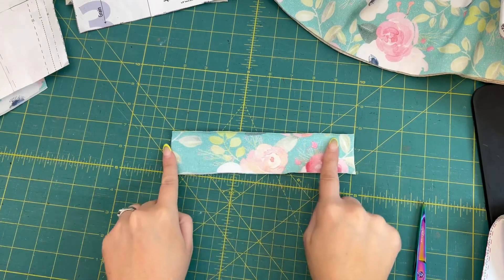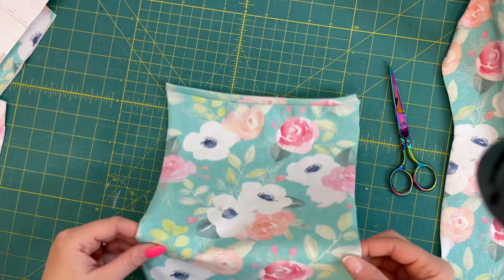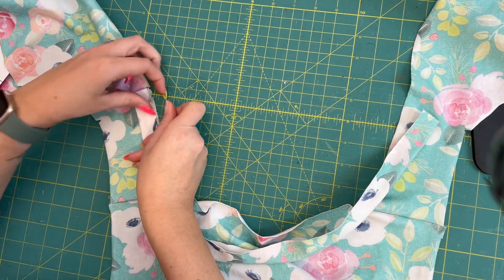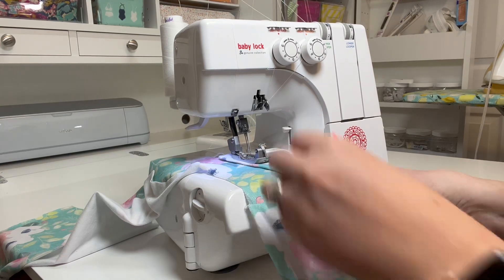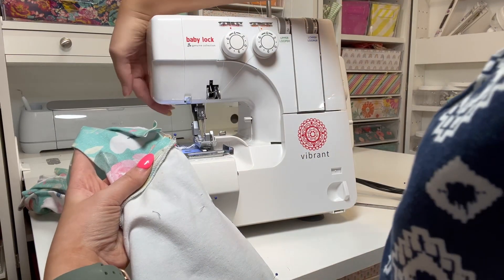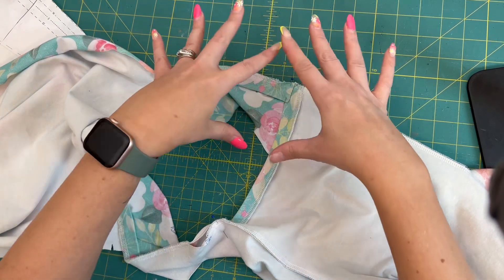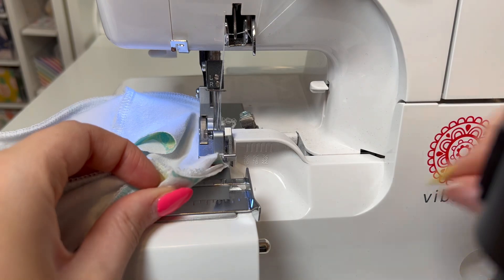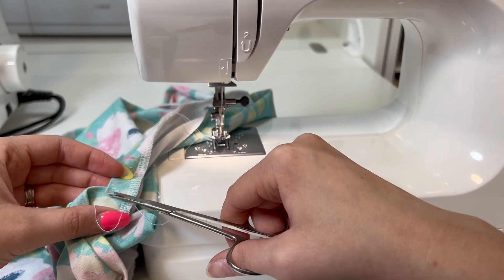How to Make a Shirt with a Square Neckline — Free project tutorial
Welcome to My Sew Bliss! I’m so excited you’re here!! Today I’ve partnered up with Baby Lock sewing machines to teach you how to make the most flattering square neck T-shirt. There is even a sweetheart neckline option! It’s so comfy and looks great on everyone.